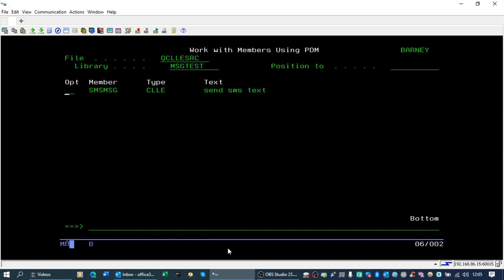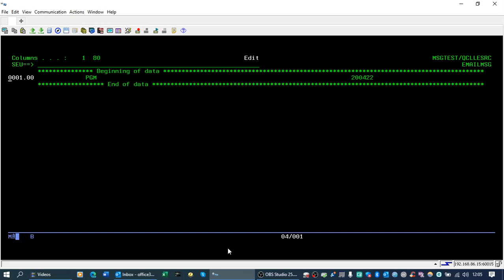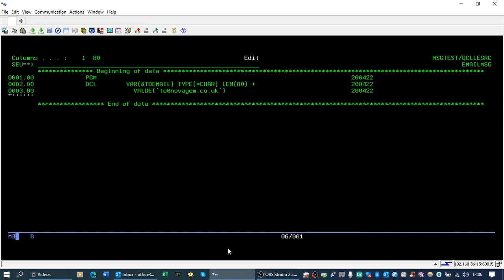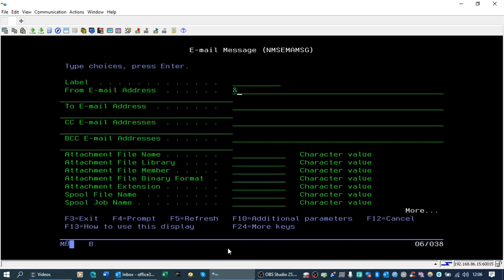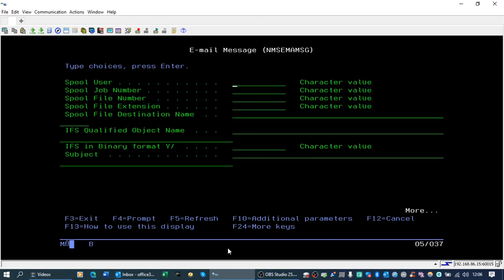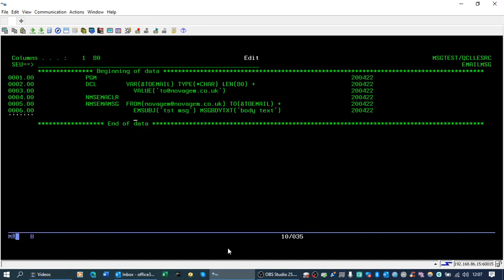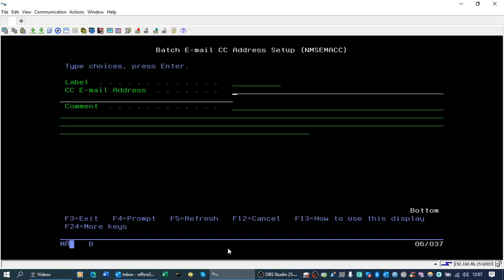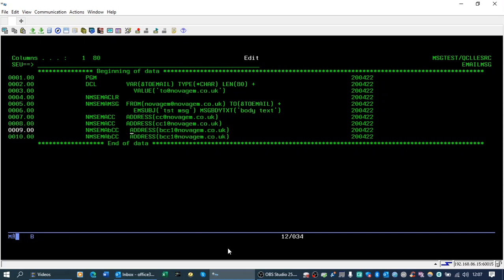Use the Novagem EOM email command from an IBM i / iSeries / AS400 CL program.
This video describes how to utilise the Novagem EOM email command from inside an IBM i / iSeries / AS400 CL program and how to pass variables into the command.